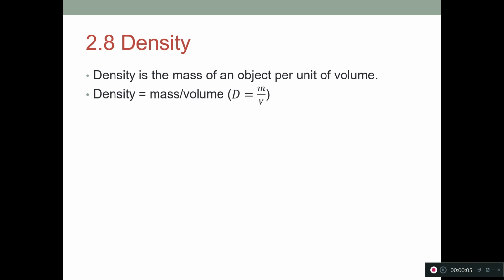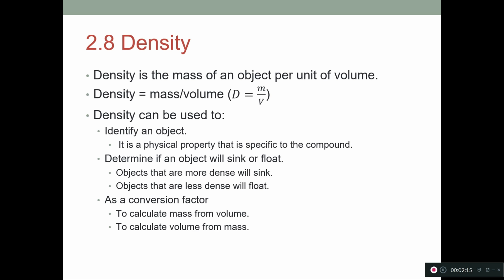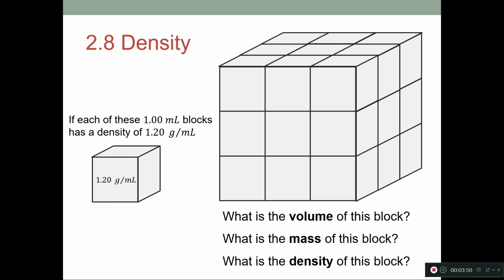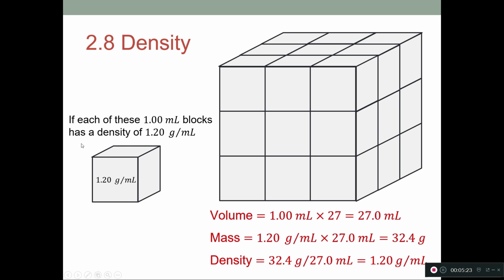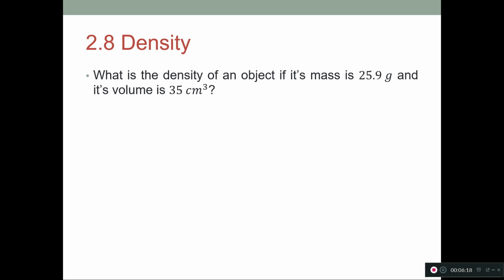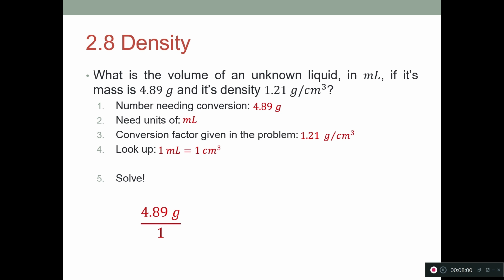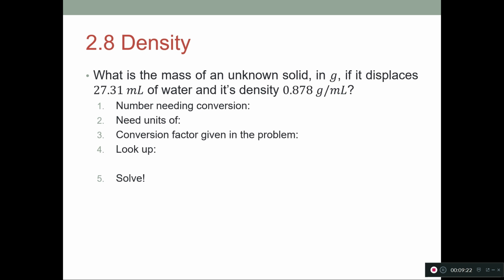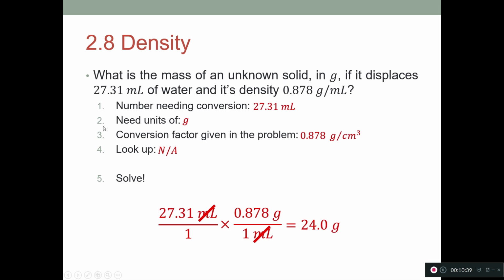Density | General Chemistry Survey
Density, an intensive property, can be used as a conversion factor for converting between mass and volume.

Other places you can find content from me:

Amazon - Author Profile

Incarnate: Existence
Incarnate: Essence
Incarnate: Schism